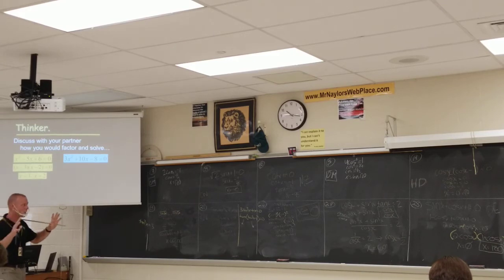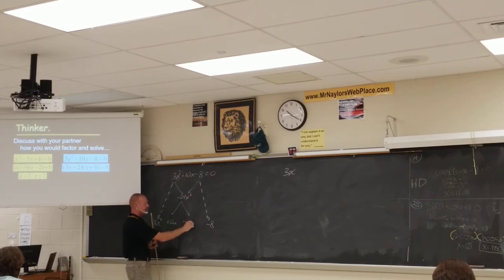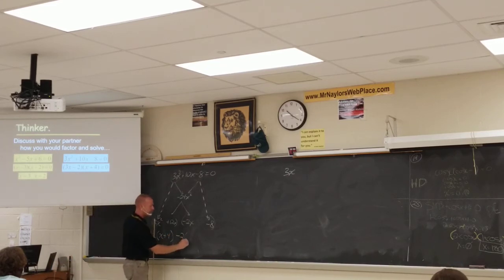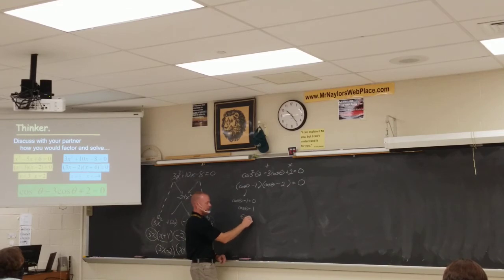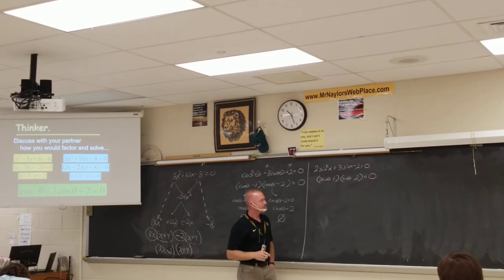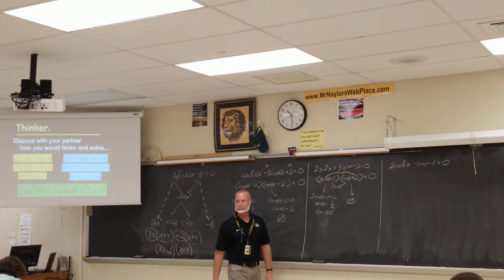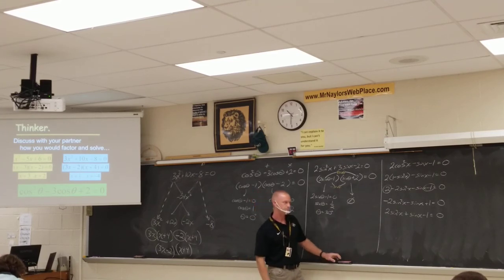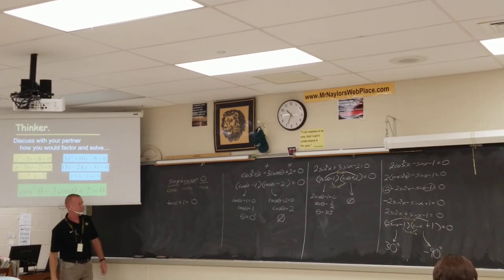Honors Trig Topic 4.4a(2)